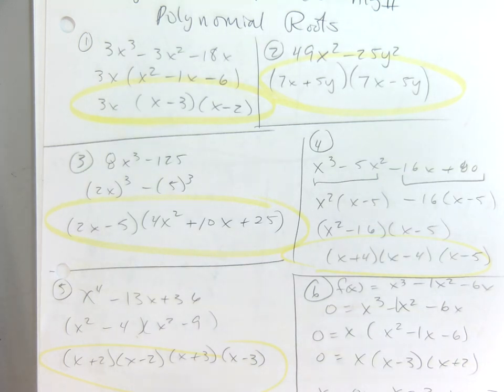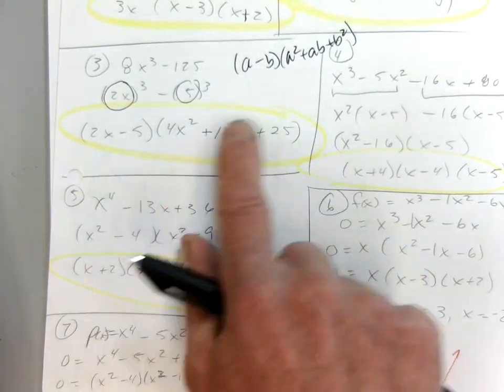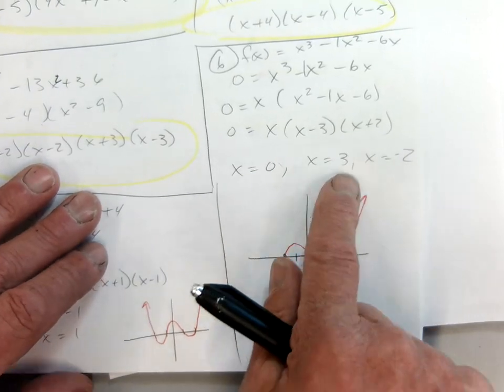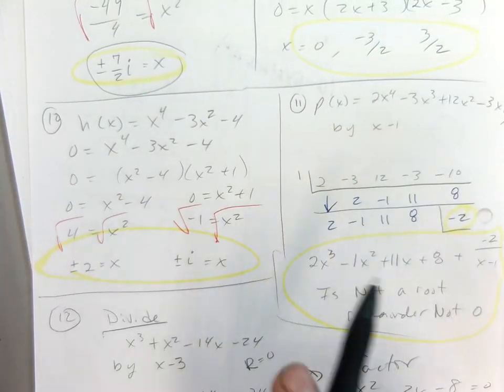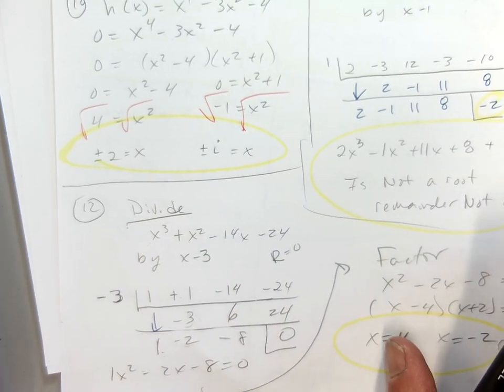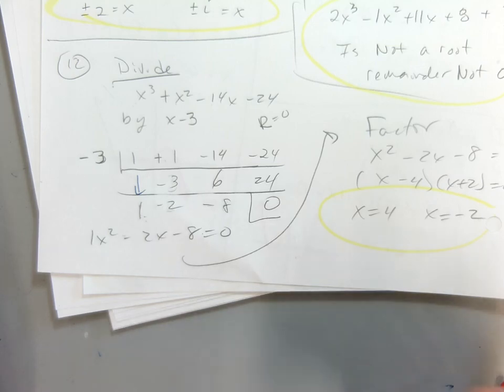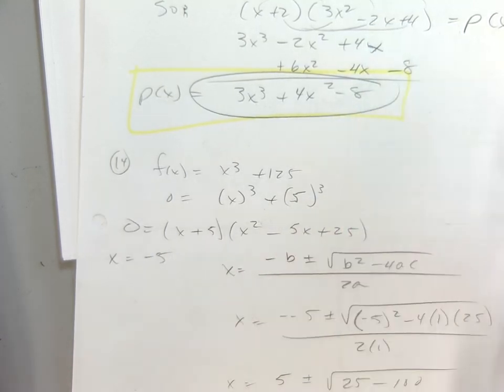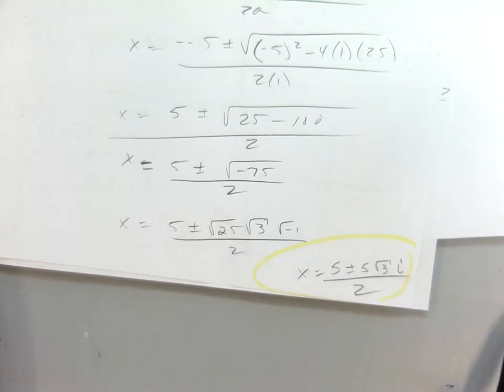Alg 2 Root Quiz review